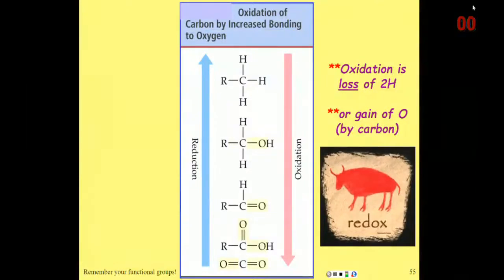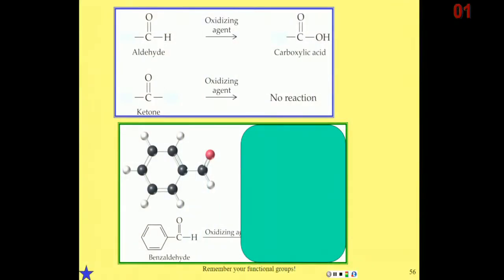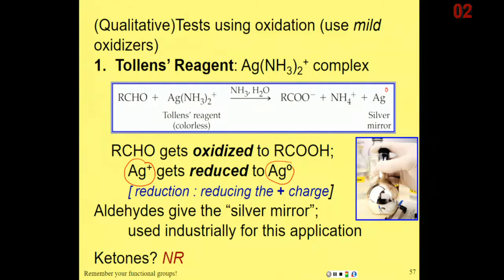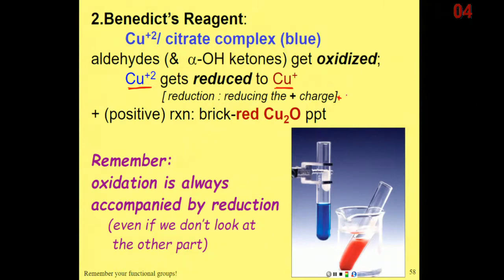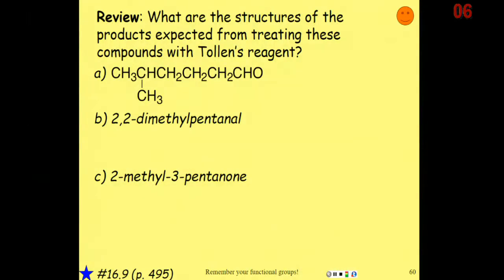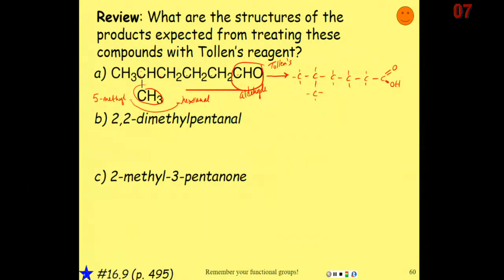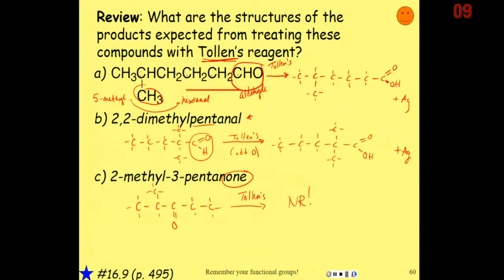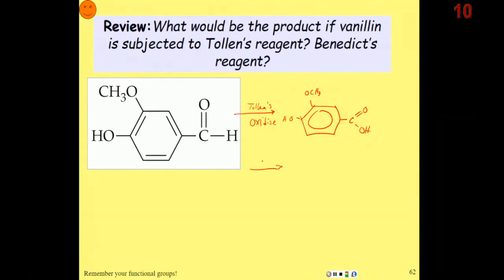Oxidation of Aldehydes & Ketones